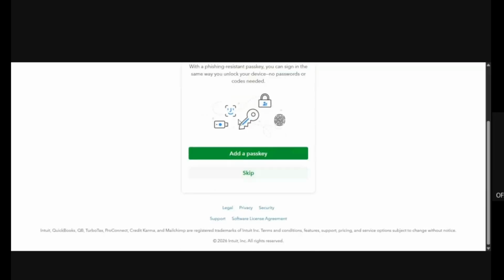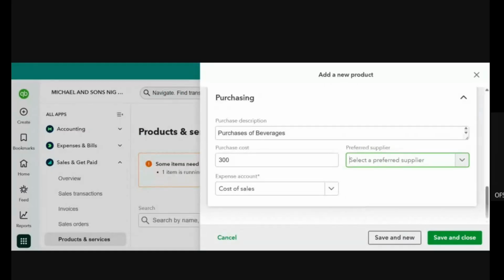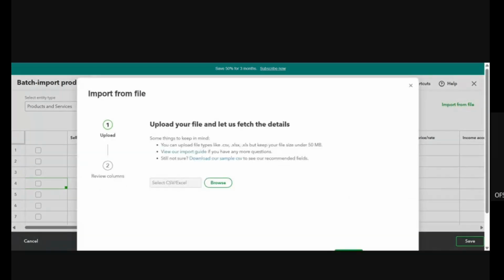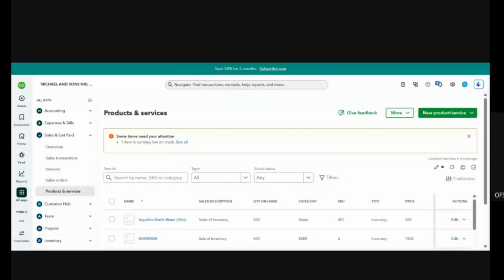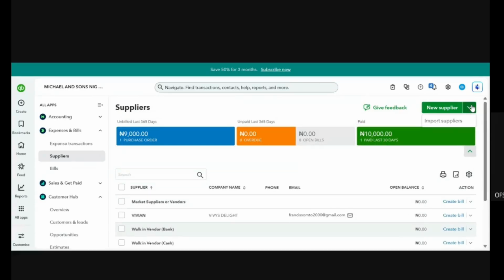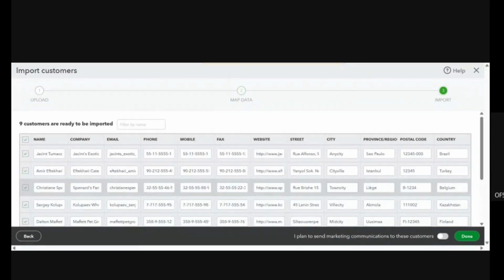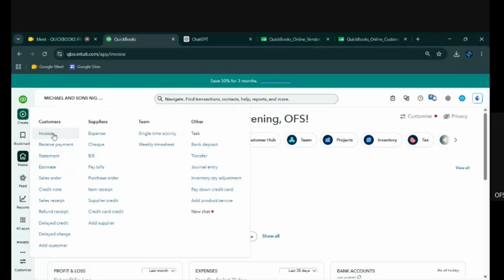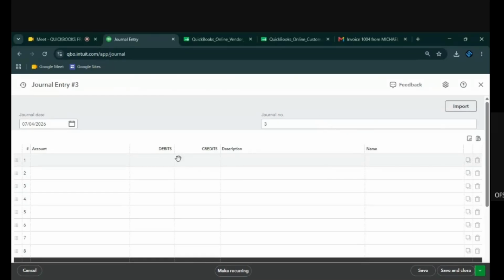QUICKBOOKS TRAINING (July 2026) PART 2